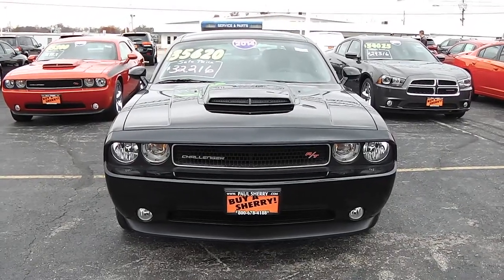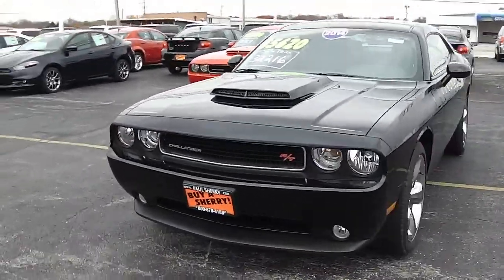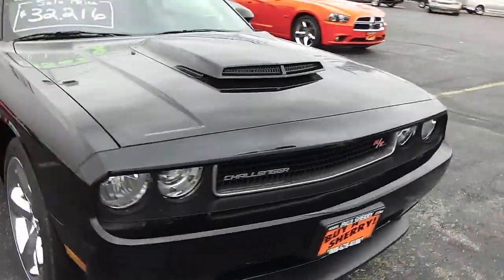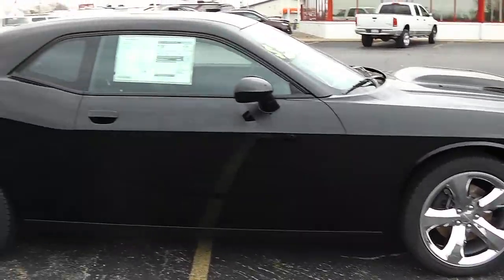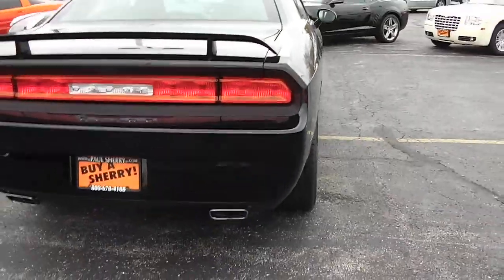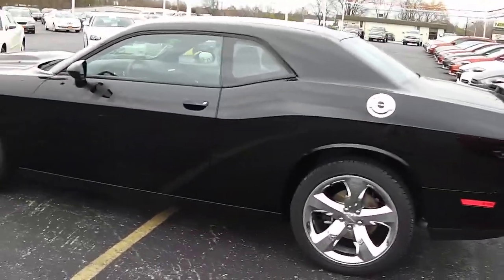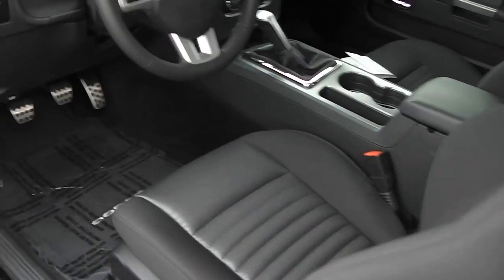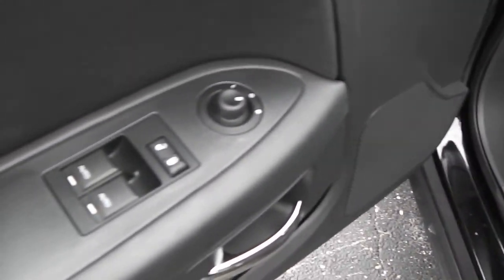2014 Dodge Challenger R/T Coupe Black for sale dealer Dayton Troy Piqua Sidney Ohio | 26874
POWERTRAIN
Cylinder deactivation
Fuel tank capacity: 19.5gal.
Fuel economy combined: 18mpg
Cylinder configuration: V-8
Engine location: front
Number of valves: 16
Drive type: rear-wheel

Compression ratio: 10.50 to 1
Rear legroom: 828mm (32.6")
Front headroom: 998mm (39.3")
Passenger volume: 2,591L (91.5 cu.ft.)
Turning radius: 5.8m (19.0')
Exterior height: 1,450mm (57.1")
Front shoulder room: 1,476mm (58.1")
Exterior body width: 1,923mm (75.7")
Wheelbase: 2,946mm (116.0")
Engine bore x stroke: 99.5mm x 90.9mm (3.92" x 3.58")
Rear hiproom: 1,234mm (48.6")
Rear headroom: 950mm (37.4")
Front legroom: 1,067mm (42.0")
Engine displacement: 5.7 L
Exterior length: 5,022mm (197.7")
Interior cargo volume: 459 L (16 cu.ft.)
Rear shoulder room: 1,369mm (53.9")
GVWR: 2,404kg (5,300lbs)
Front hiproom: 1,387mm (54.6")